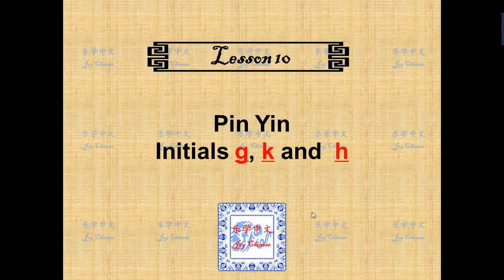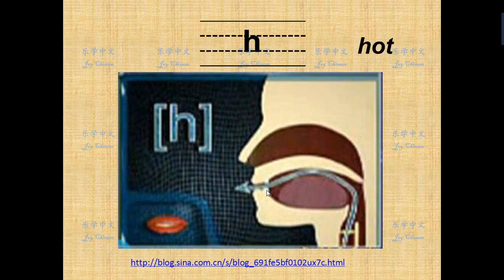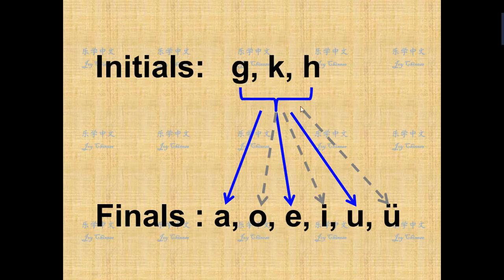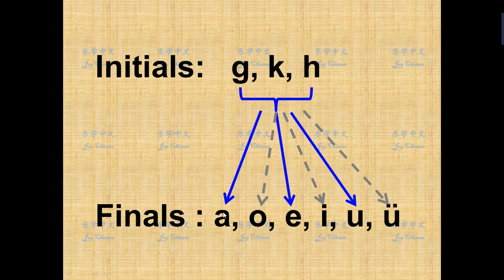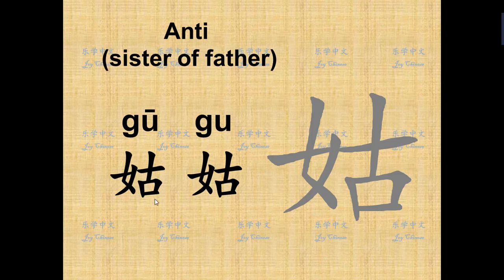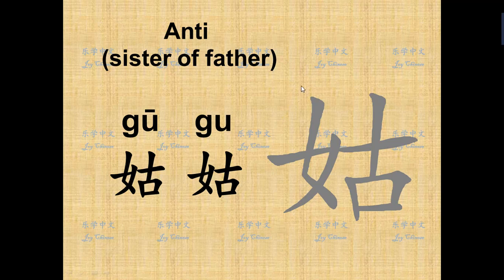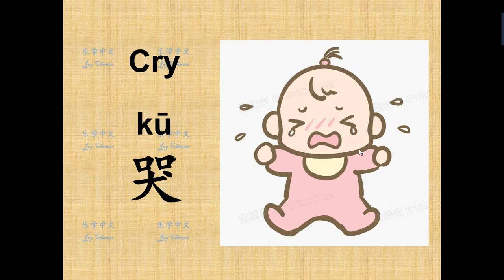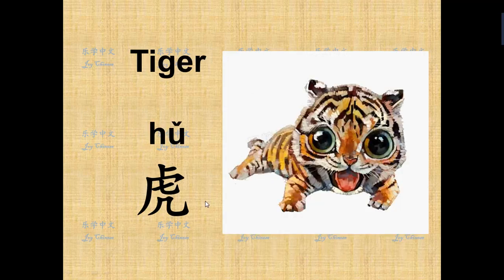Speaking Chinese for Beginners | PinYin Initials g, k& h | 声母g k和h | JoyChinese 乐学中文 | Lesson 10